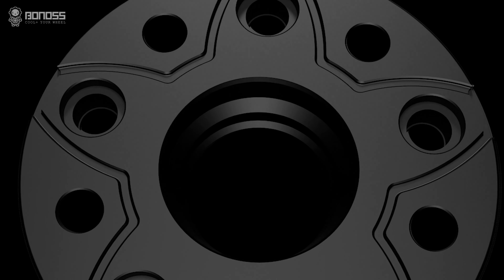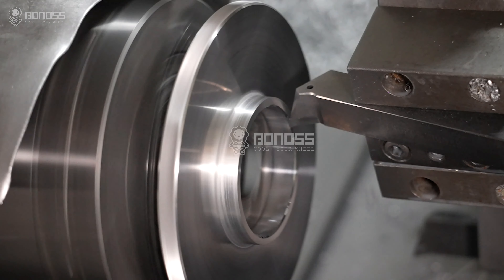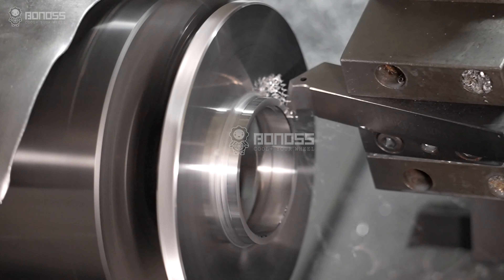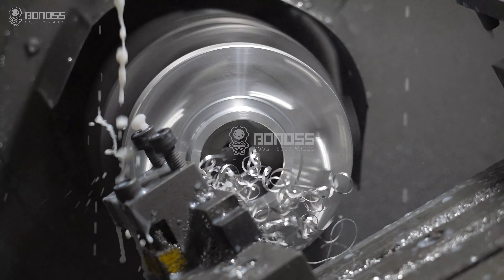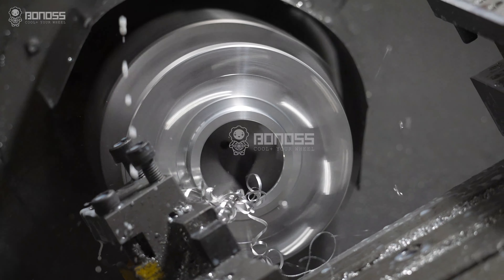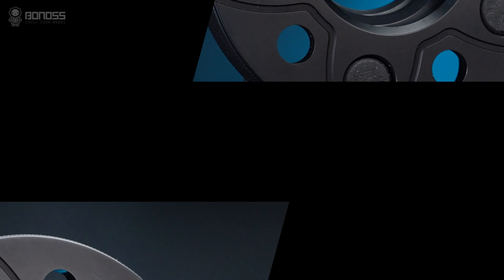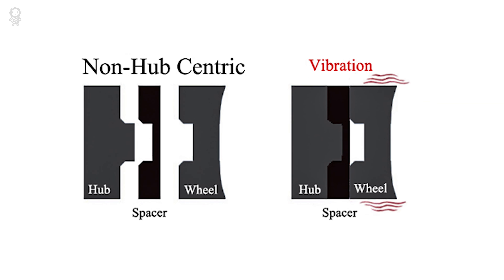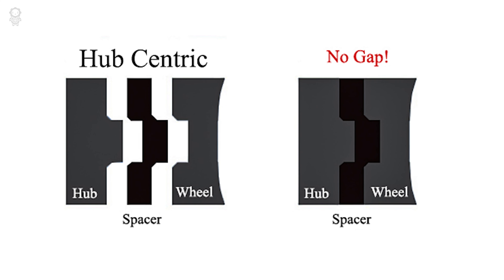Are Hubcentric Wheel Spacers Safe for Tesla Model 3?|Multi-stage Design|BONOSS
Hub-centric wheel spacers offer a better system of support and stability. They are designed to make a snug connection between the wheel and vehicle hub, reducing the high-speed vibration and ensuring safer driving.BONOSS uses the multi-stage hub centric design, which means that multi-stage hub-centric can make the spacers more closely fitted to the wheel hub.
What Are Hub-centric 2022 Tesla Model 3 Wheel Spacers?

*Product data:
Work on: 2018+ Tesla Model 3 SR/Model 3 SR+/Model 3 MR/Model 3 LR Performance; 2020+ Tesla Model Y SR/LR/Performance
Material: AL6061-T6 / AL7075-T6
PCD:5X114.3
CB:64.1
Thread: M14x1.5
In Stock:15mm~50mm
Customized:3mm-160mm/unusual data